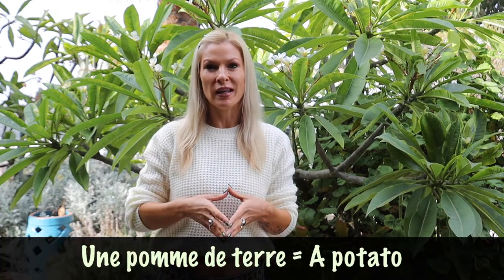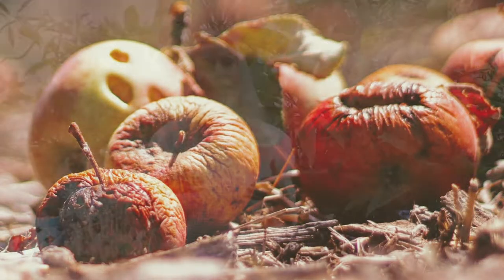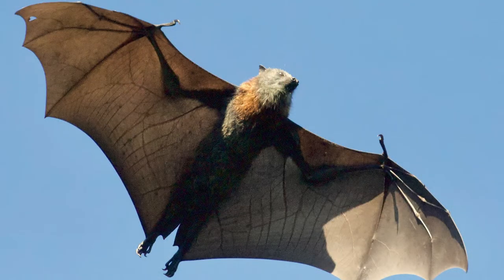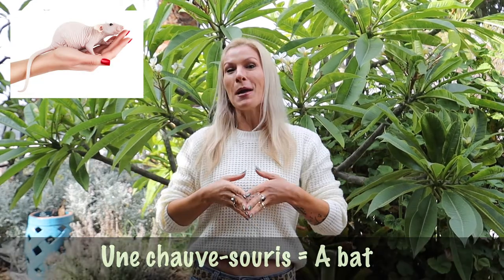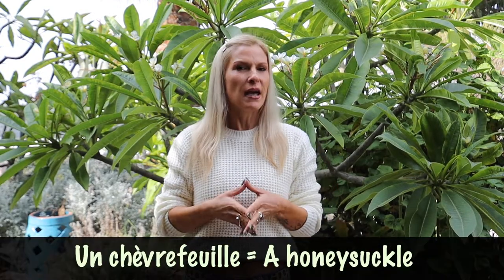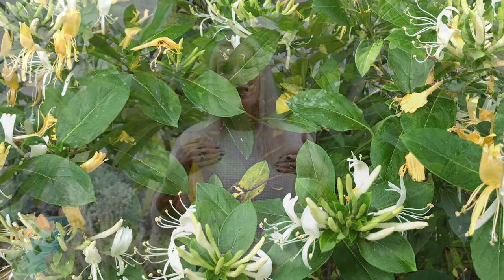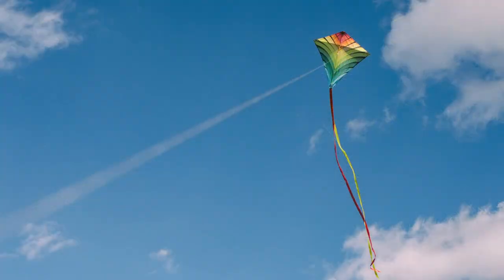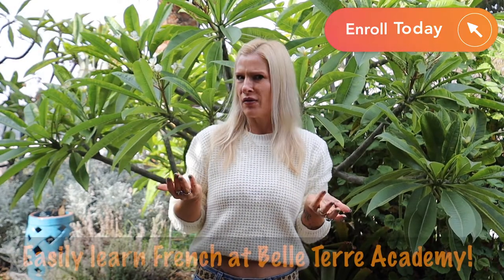WEIRD DOUBLE WORDS in FRENCH and what these ODD FRENCH WORDS MEAN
In today's lesson, you'll discover some strange double words in French. Find out what the literal translation versus the definition of these odd French words actually mean.- What does pomme de terre actually mean in French?- What does noeud papillon actually mean in French?
- What does chauve-souris actually mean in French?
- What does chèvre-feuille actually mean in French?
- What does cerf-volant actually mean in French?
- What does oeil de boeuf actually mean in French?
- What does ras-le-bol actually mean in French?
Discover all these double worded terms in French and how to use them!

👋🇺🇸🇬🇧Bonjour! Hello! My name is Rachele DeMeo. I'm a native French instructor (with an Italian-American and British background) at Belle Terre Academy. I'm passionate about teaching. I also love to cook. I have two children I'm raising bilingual and multicultural, as I was raised. I love extreme sports, music and traveling.

👋🇫🇷Bonjour! Je m'appelle Rachèle DeMéo. Je suis professeur native de français (avec des origines italiennes, américaines et anglaises) à Belle Terre Academy. Je suis passionnée par l'enseignement. J'aime aussi cuisiner. J'ai deux enfants que j'élève bilingues et multiculturels, comme j'ai moi-même été élevé. J'adore les sports de glisse, la musique et voyager. Je suis heureuse de pouvoir vous partager cette vidéo.

👋🇮🇹Ciao! Mi chiamo Rachele DeMeo. Sono una professoressa nativa di francese (con radice italiane, americane e inglese) Belle Terre Academy. Sono appassionata di insegnare. Mi piace anche cucinare. Ho due bambini che sto crescenda bilingui e multiculturali, comme ho stato crescenda. Adoro gli sport estremi, la musica e viaggiare. Sono contenta di condividervi quella video. Mettete un piccolo like per favore, abbonavi alla canale se non lo siete gìa e commentate se volete.

where you can take courses at your own pace. There's also other courses and conferences to train you to master and retain languages you learn and to help you raise multilingual & multicultural children should you wish to.

📚BOOKS written by Rachele DeMeo / LIVRES écrits par Rachèle DeMéo:
- Le Français for Everyone I: Beginner-Intermediate Learners
- Le Français for Everyone II: Intermediate-Advanced Learners
- The two books combined are available in eBook only (of 900+ pages): “Le Français for Everyone”
- "French Plus"
- "How to successfully raise bilingual, multilingual and multicultural children"
- "Comment réussir à élever des enfants bilingues, polyglottes et multiculturels"
- "How to Teach French through Community, Games and Culture"
📕Recommended French-English / French-English dictionary

Questions? Ask me a question by using hashtag (racheledemeo) on YouTube, Instagram, Facebook, TikTok or Twitter.
Posez-moi une question en utilisant un hashtag (racheledemeo) sur YouTube, Instragram, Facebook, TikTok ou Twitter.